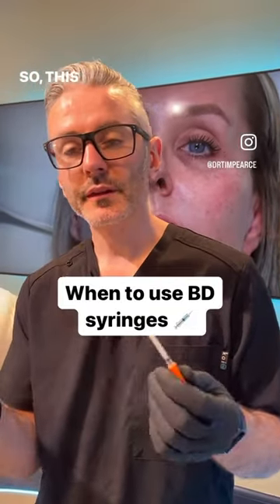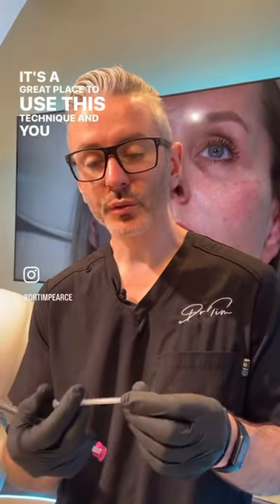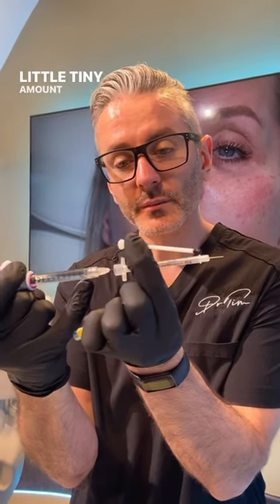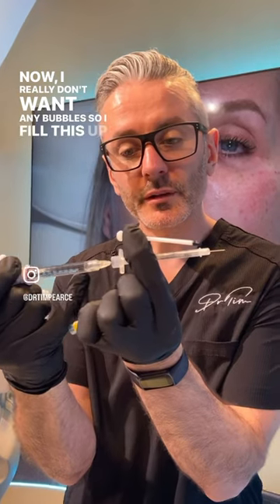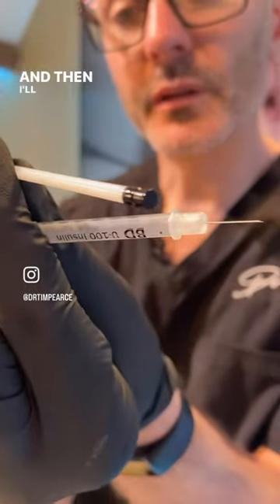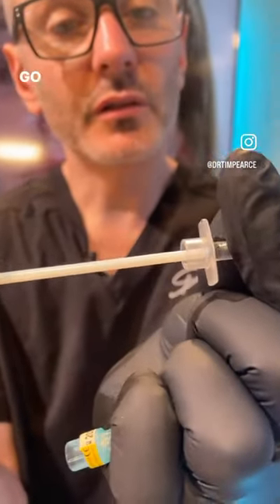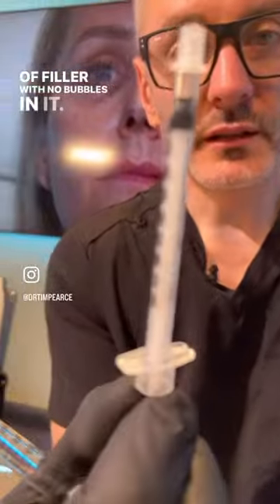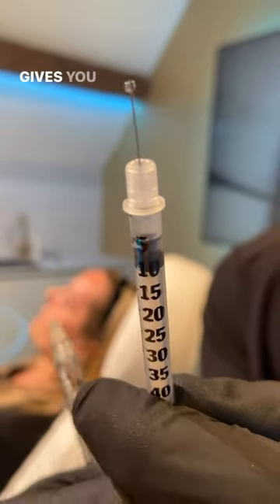Here’s my trick for using BD syringes when injecting the tear trough and smaller areas 👀